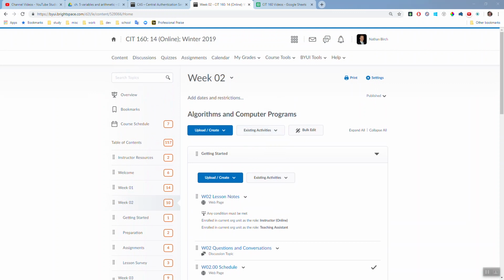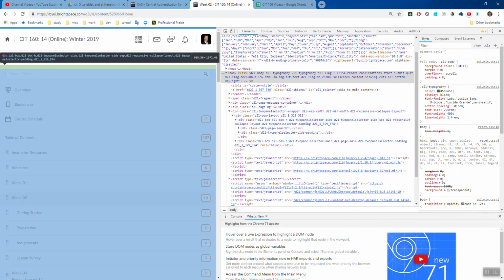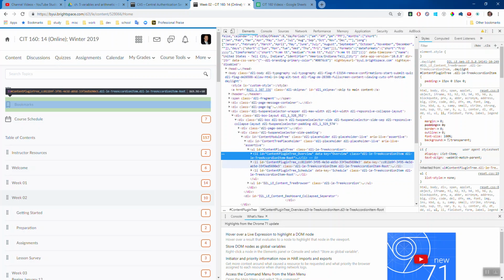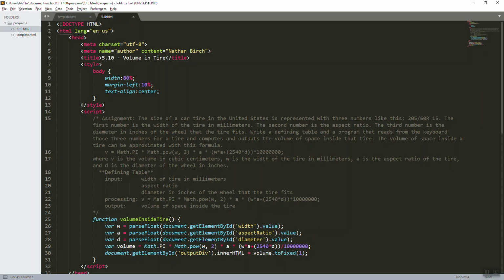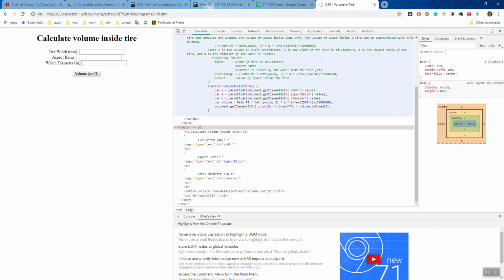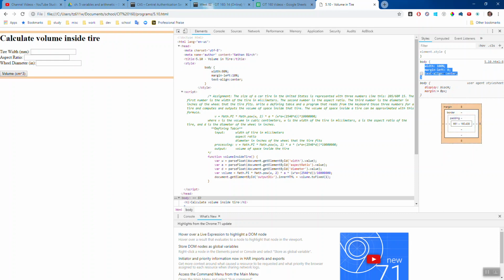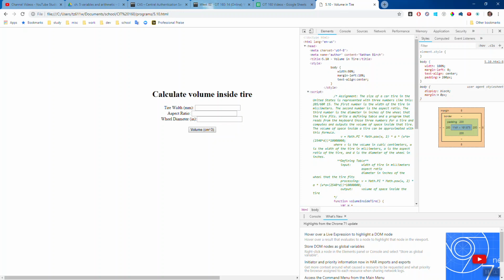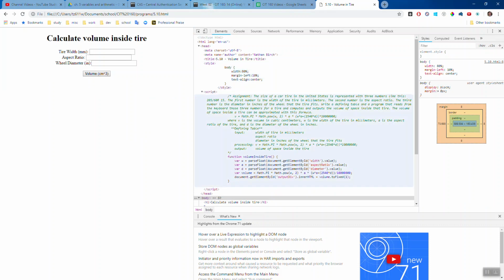Chrome Dev Tools - Elements (K)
Chrome Dev Tools - Elements